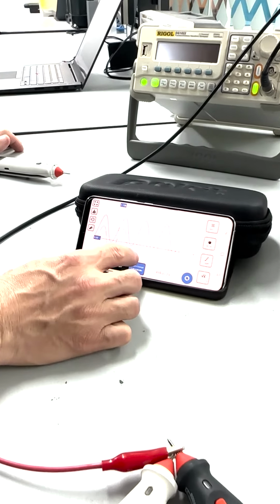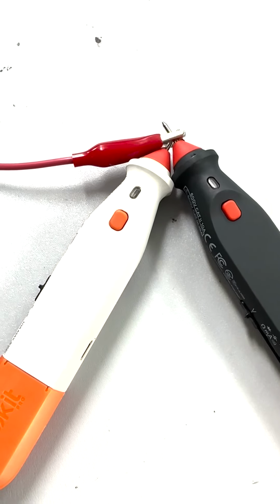Pokit Pro: LED Indicator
Find out how the Pokit Pro innovative customizable color LED eliminates confusion when it comes to identifying the channel you're measuring.